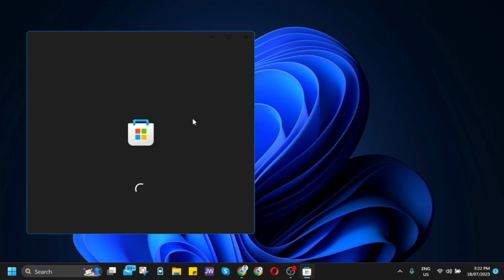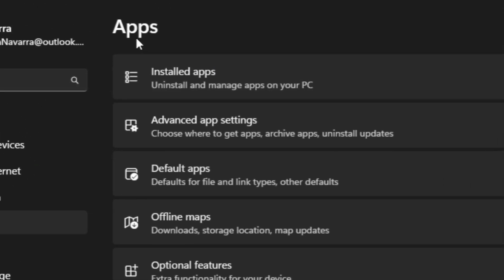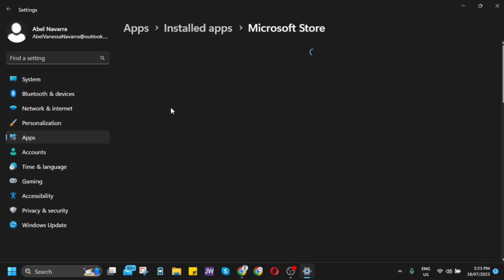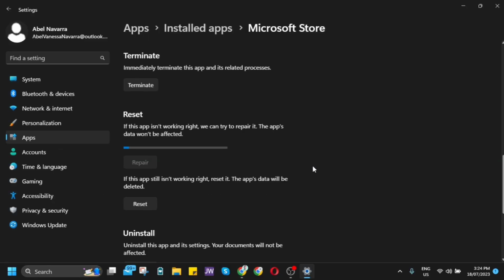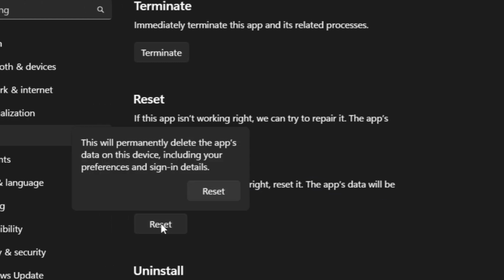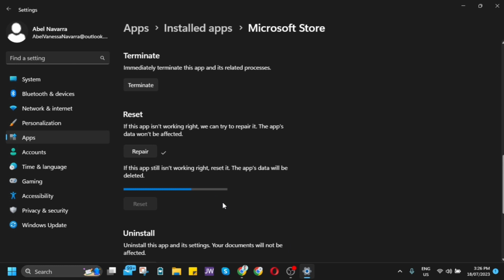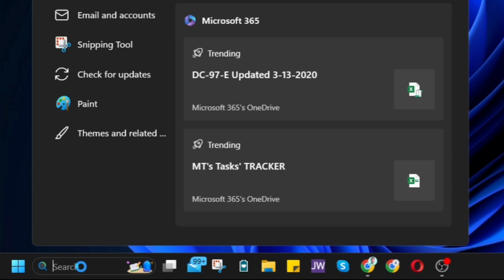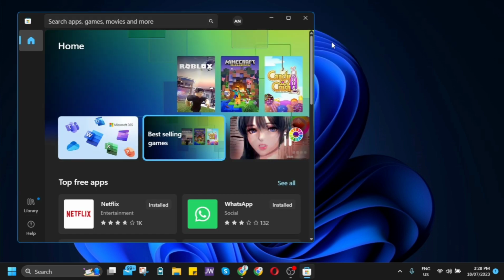⚙️ Windows 11 How to Fix Microsoft Store Not Opening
In this video I'll show you how How to Fix Microsoft Store Not Opening Windows 11.  The method is very simple and clearly described in the video. Follow all of the steps & you will know how to fix microsoft store not working windows 11.